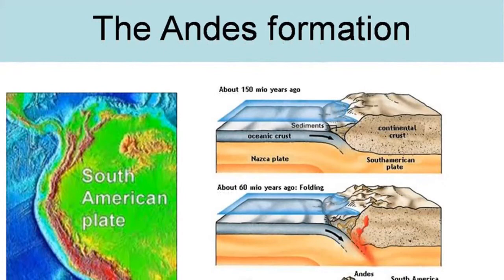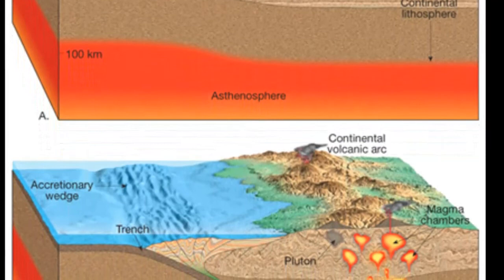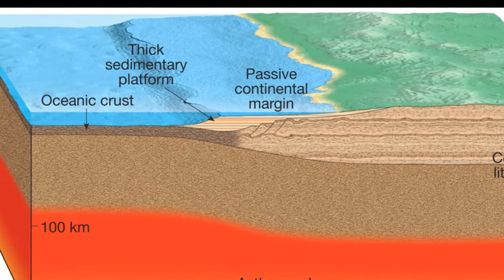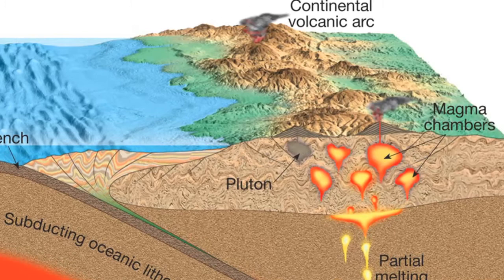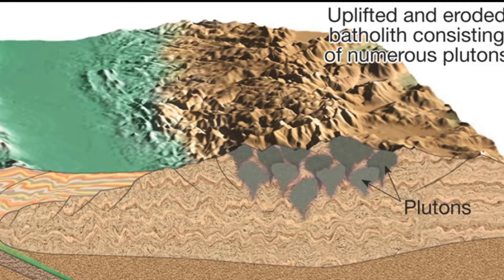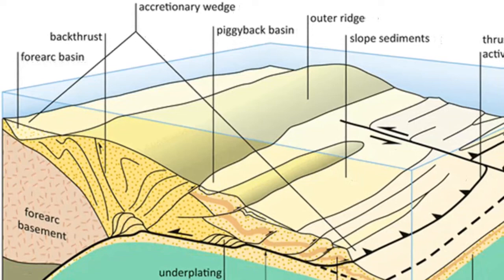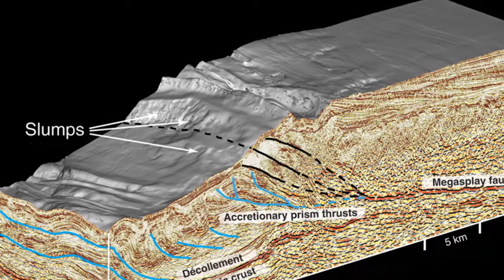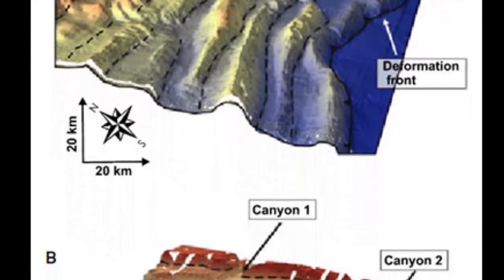2.5 Mountain Building Along Andean-type Margins: Converging Plate Tectonics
2.5 Mountain Building Along Andean-type Margins: Converging Plate Tectonics

The first stage in the development of an Andean type mountain belt occurs prior to the formation of the subduction zone. At this time, the continental margin is a passive margin. It is not a plate boundary, but a part of the same plate as the adjoining oceanic crust. The east coast of the United States provides a present-day example of a passive continental margin. In such settings, deposition of sediment on the continental shelf produces a thick platform of shallow water sandstones, limestones, and shales. Beyond the continental shelf, turbidity currents deposit sediments on the floor of the deep ocean basin. In this environment, three distinct structural elements of a developing mountain belt gradually take form:  volcanic arcs, accretionary wedges, and forearc basins.